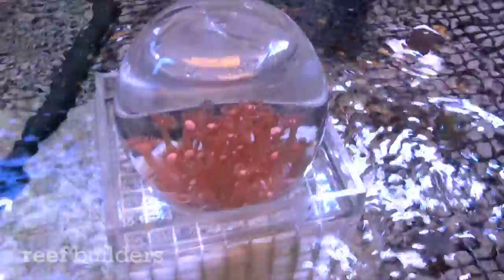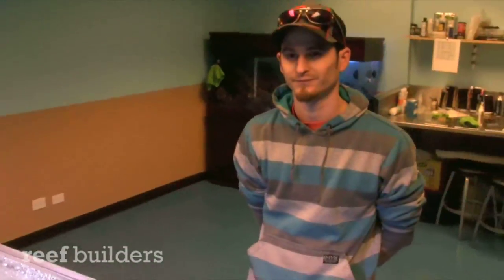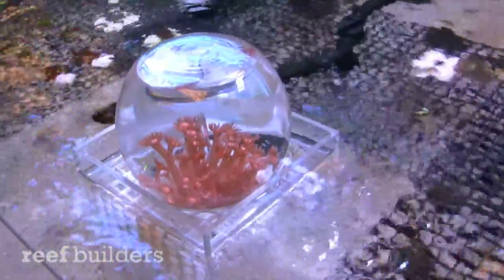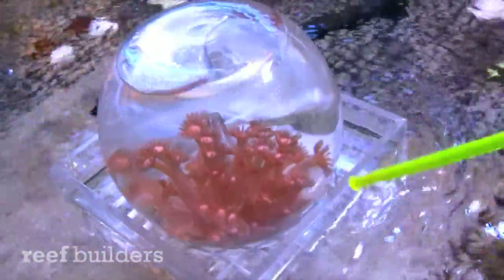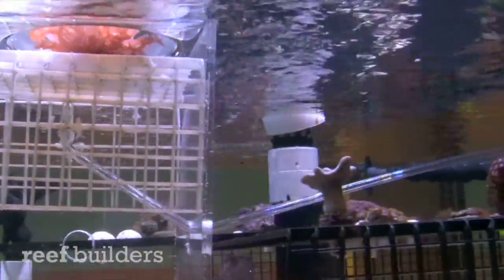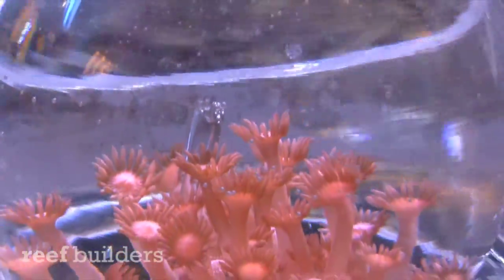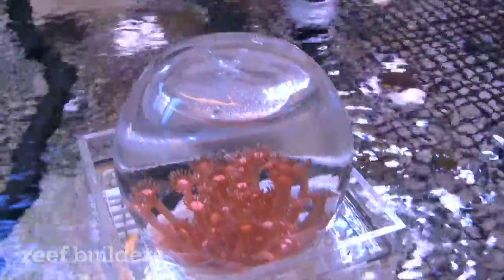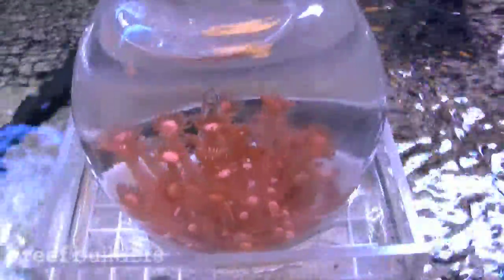Unusual flower pot coral bowl